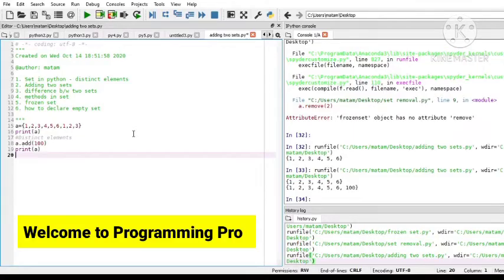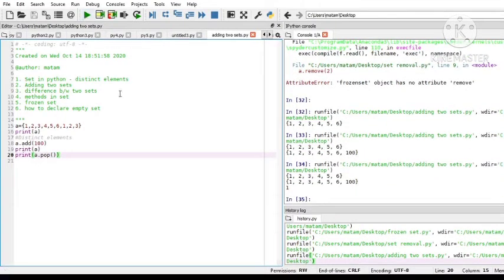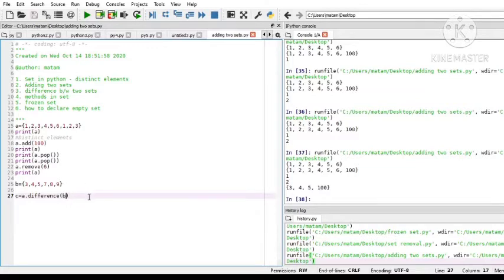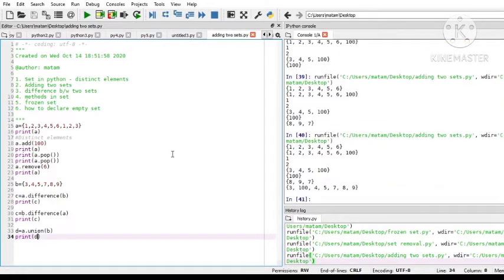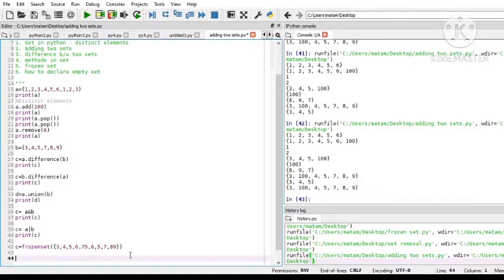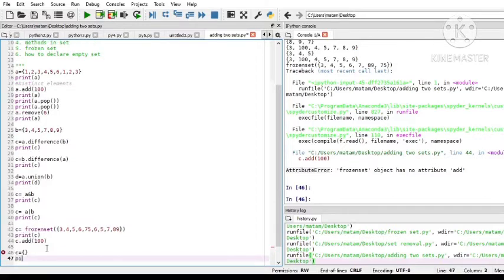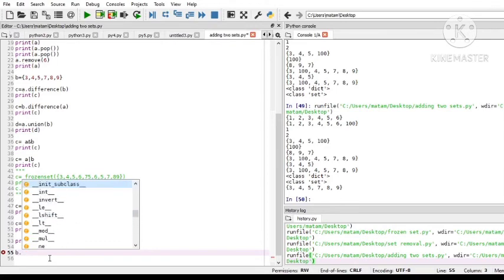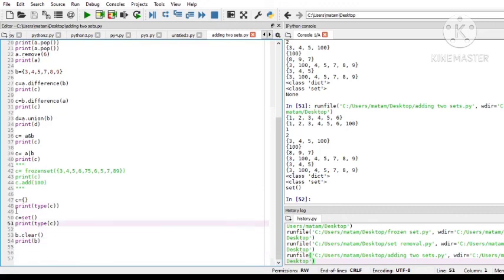Set data type in Python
how to create set in python ?
how to add value to set ?
how to create empty set ?
how to empty a set ?
how to difference between two sets ?
methods in set .